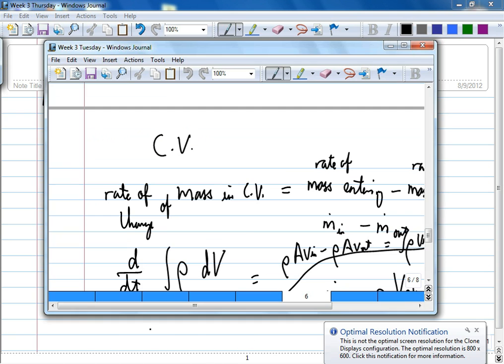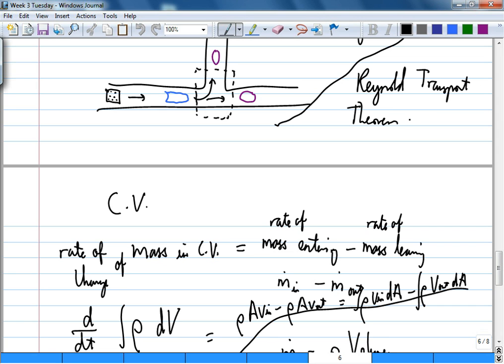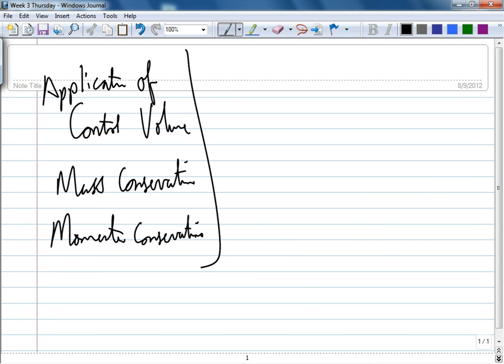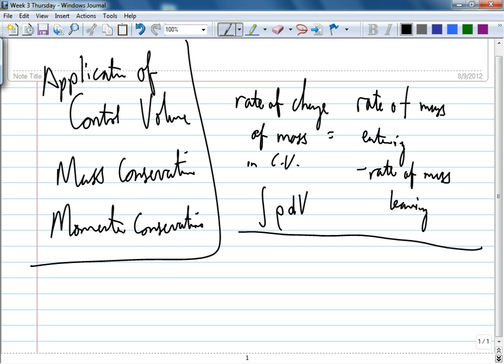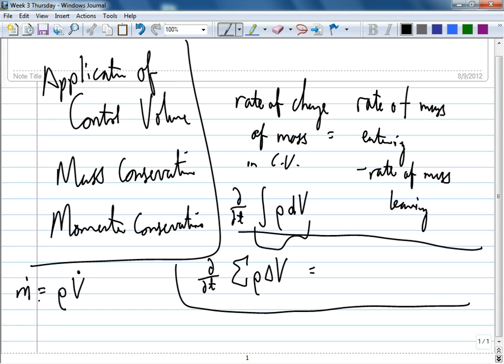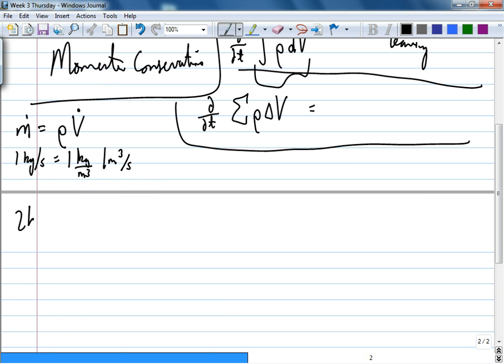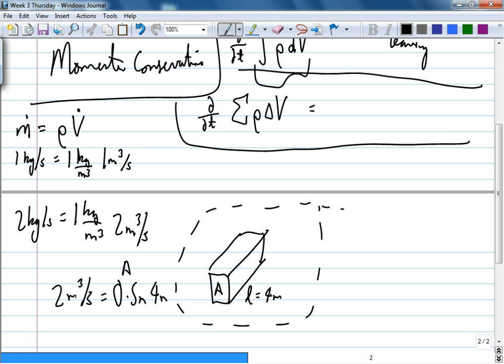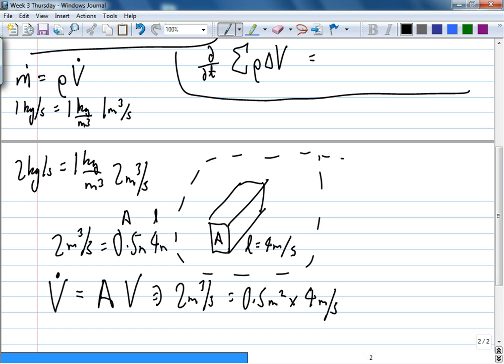Week 3 Thursday Part 1